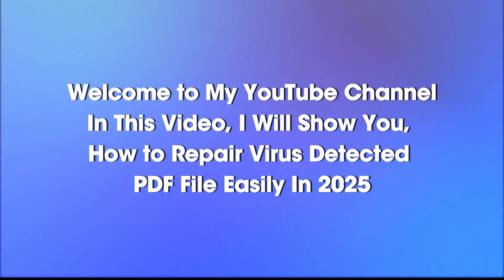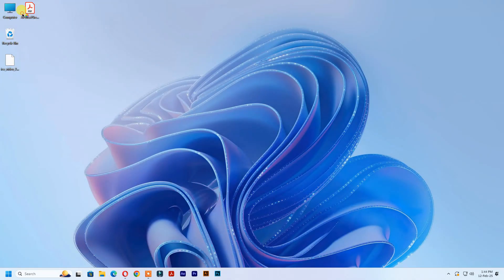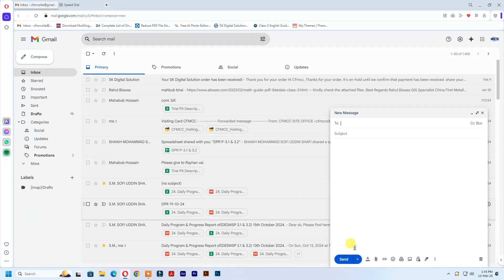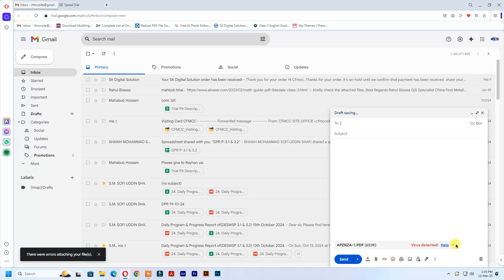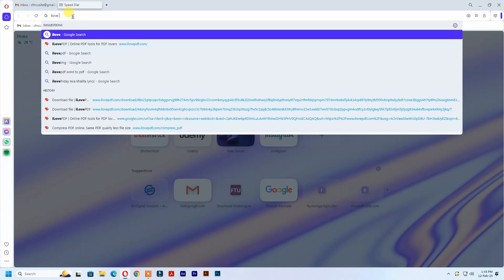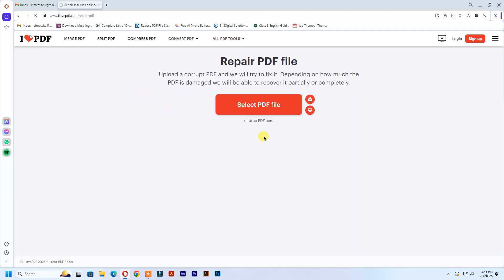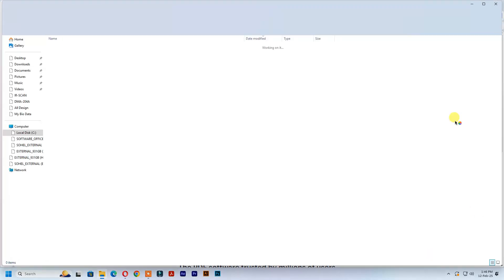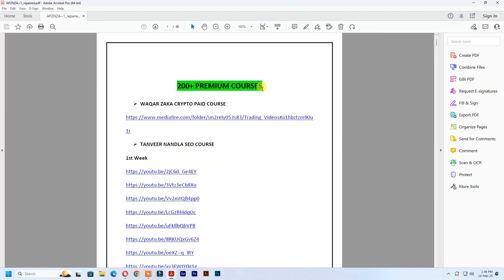How to Repair Virus-Detected PDF File Easily in 2025 | Fix & Open PDF Without Losing Data ✔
✔✔✔ All Tips & Tricks World ✔✔✔

Is your PDF file showing a "Virus Detected" warning or not opening at all? In this video, you'll learn how to repair virus-infected PDF files easily in 2025 using simple and effective methods. Whether the file is corrupted, blocked by antivirus, or just not opening, this tutorial covers everything step-by-step to get your document back safely.

✔ Why PDFs get flagged as viruses

✔ Safe ways to open and repair infected PDFs

✔ How to remove malware from PDF files

✔ Tools and software for 2025 to fix corrupted PDF files

💬 Got questions? Drop them in the comments below! I reply to everyone. 😊